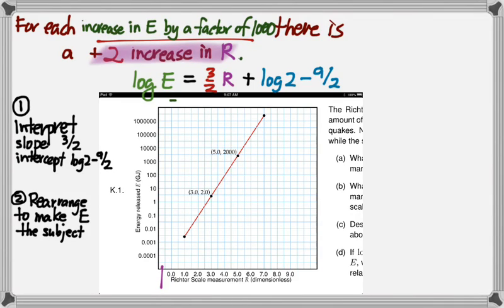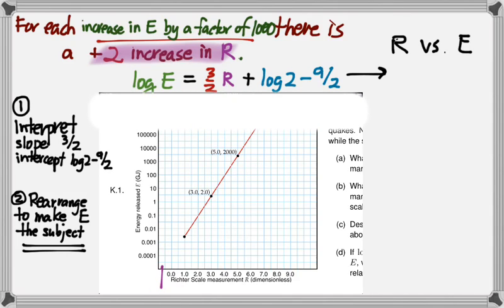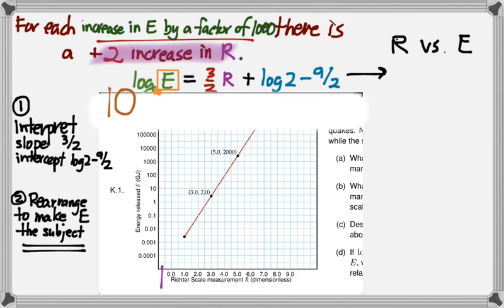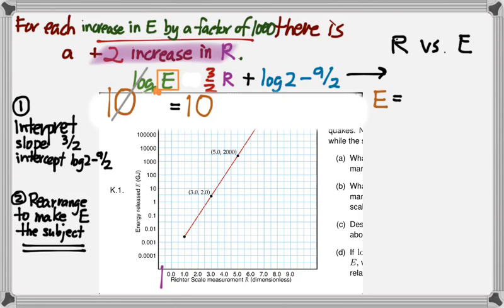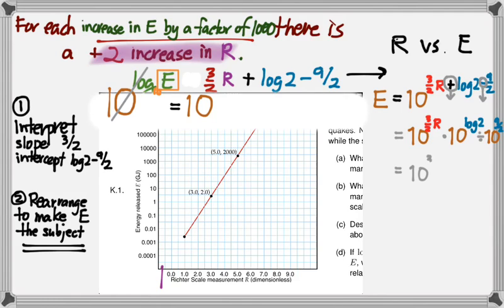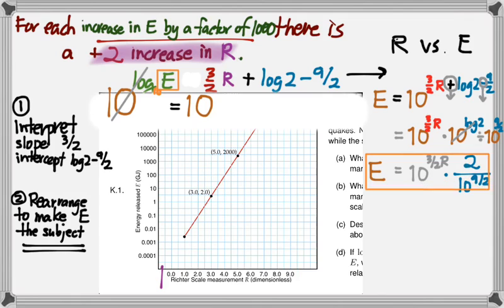125.K2: De-Linearizing a Logarithmic Scale Equation